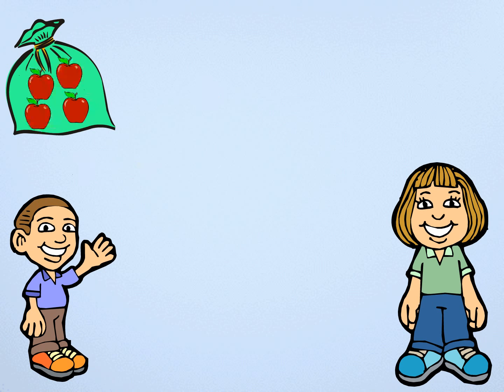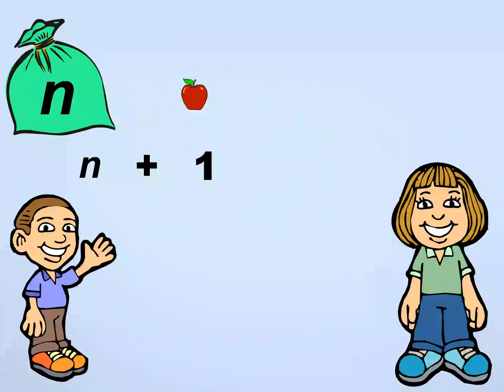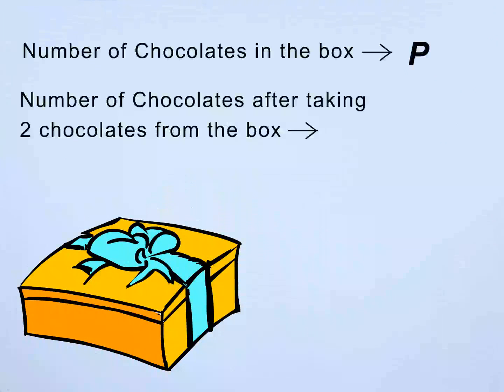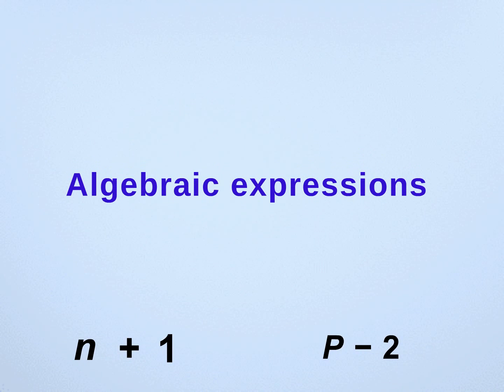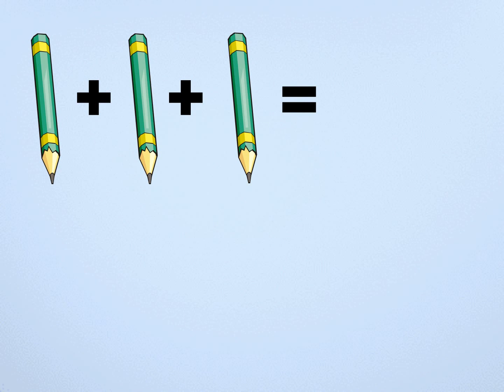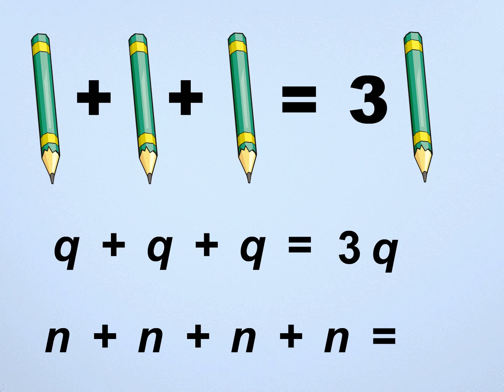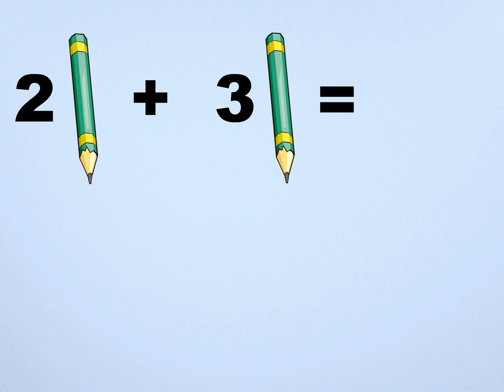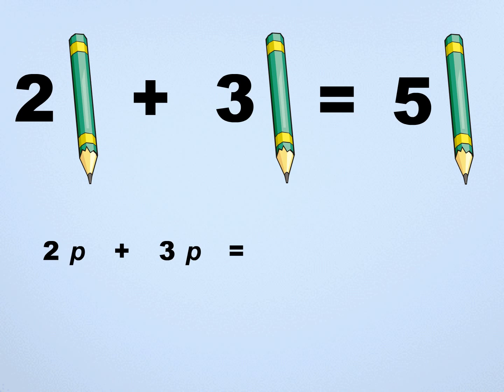Learn Algebra basics - Part 1/2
This video explains the concepts of basic algebra clearly. After watching this video students will learn the fundamentals of algebra, like and unlike terms which helps them solve algebraic problems easily.

for more education and fun videos.